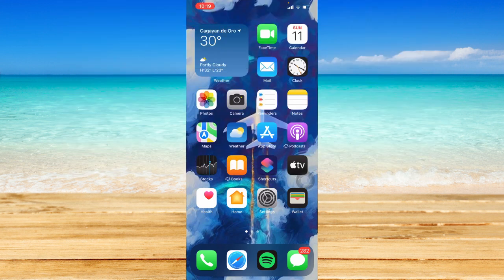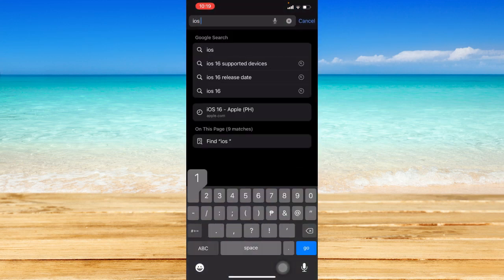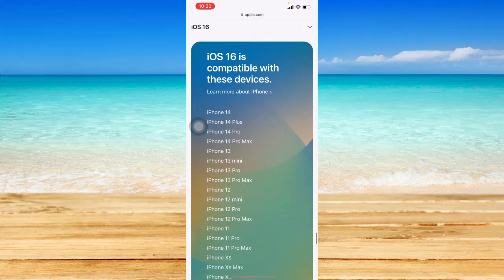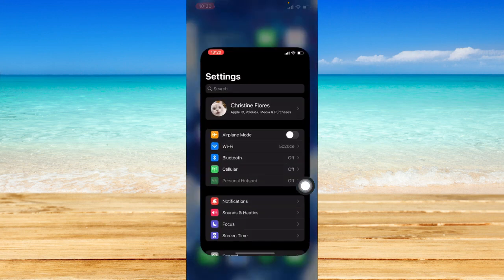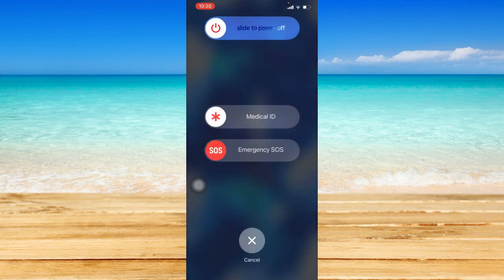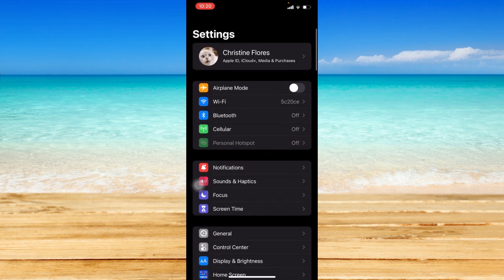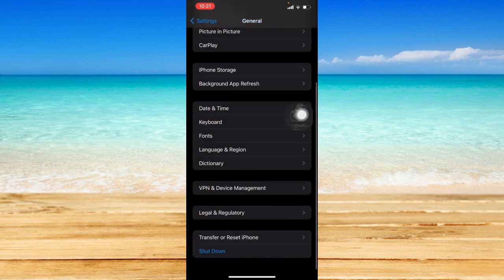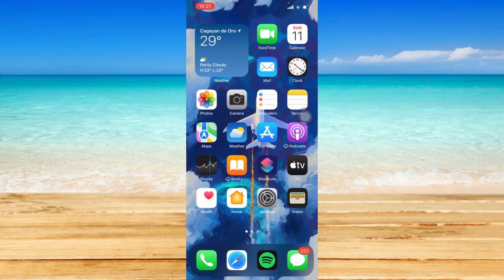How To Fix iOS Update Not Showing Up